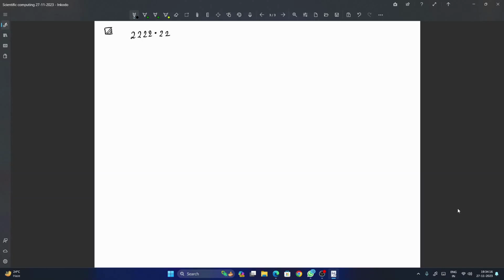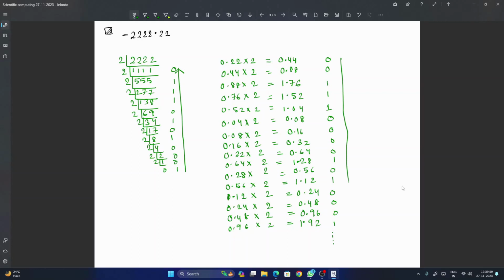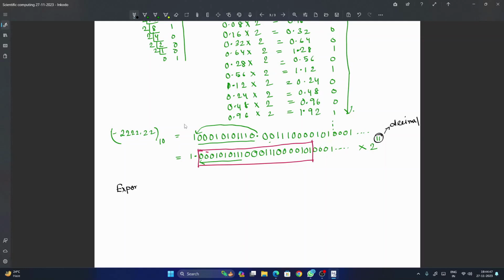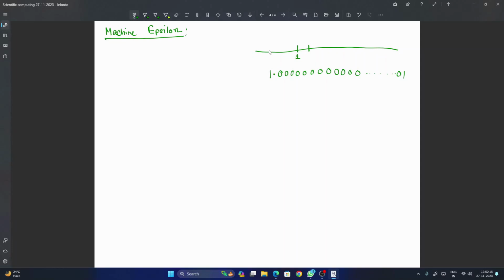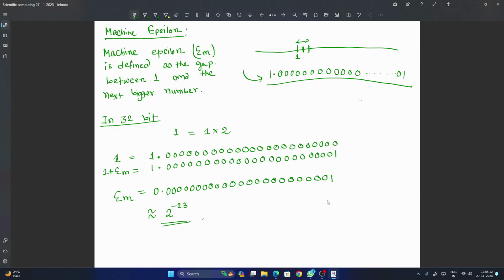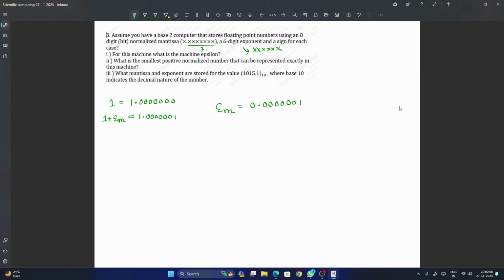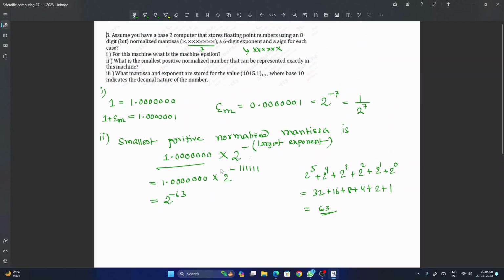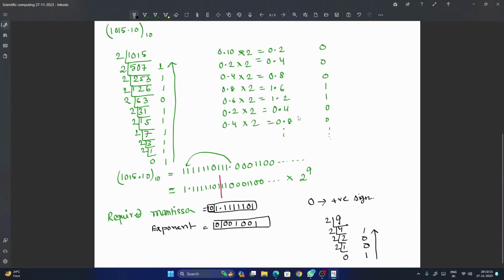Computer Arithmetic (Part 2)